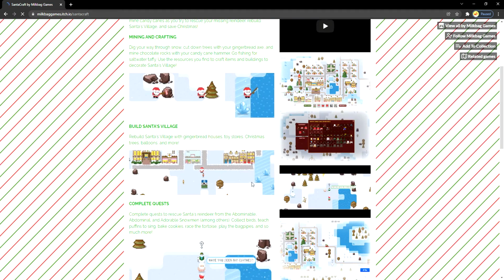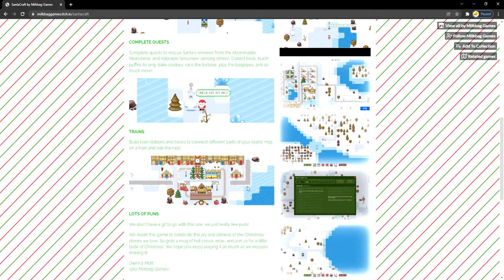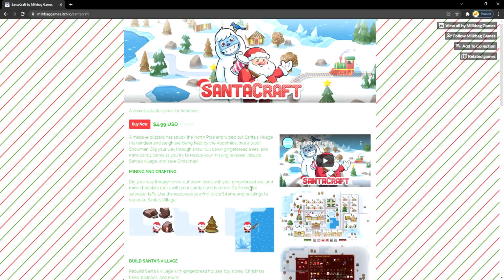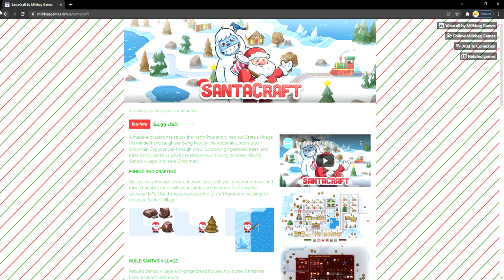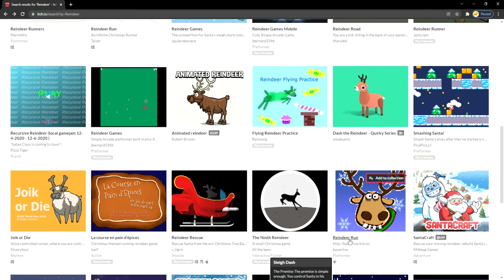Atari VCS What if Christmas Game Edition .. Ending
ending to previous video